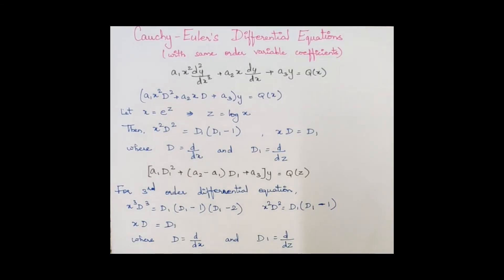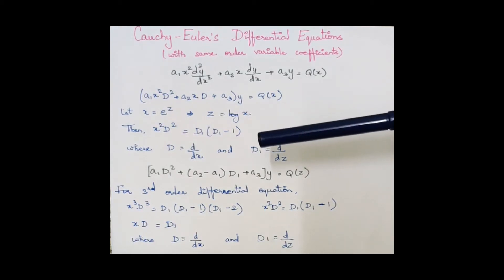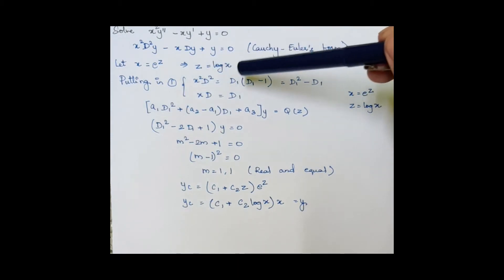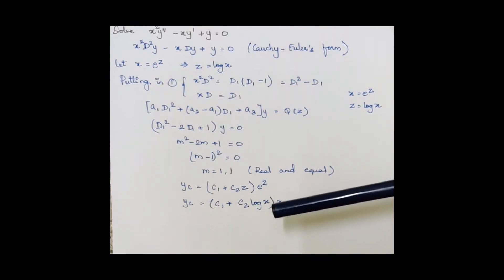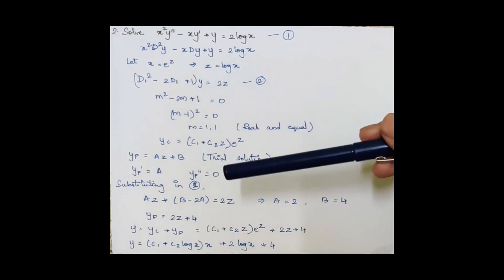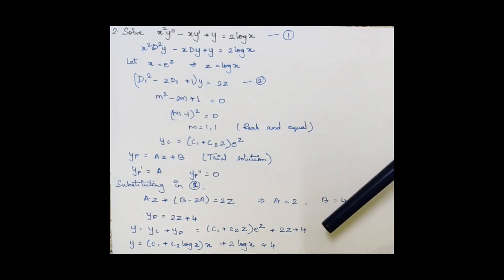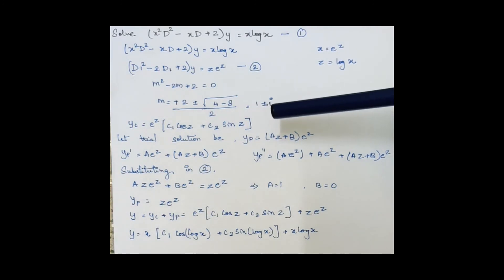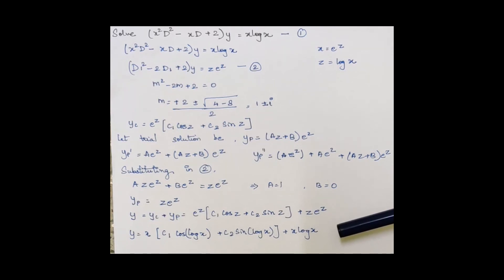1.4 - Cauchy Euler and Cauchy Legendre Differential Equations (Part - 1)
This video covers the definition for Cauchy Euler Differential Equations and the methods to solve these differential equations.